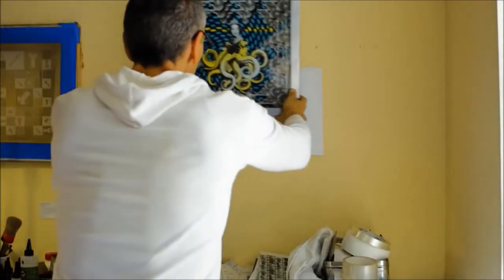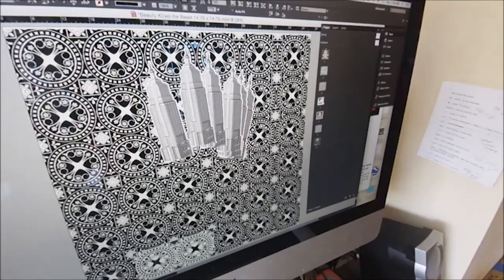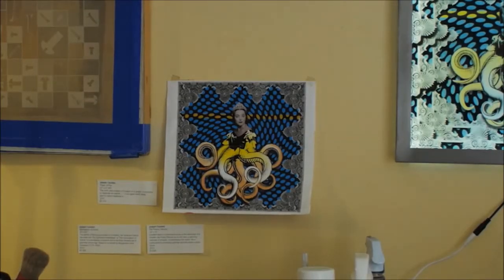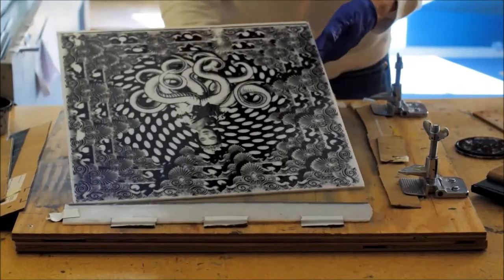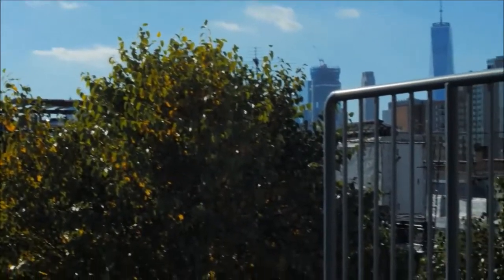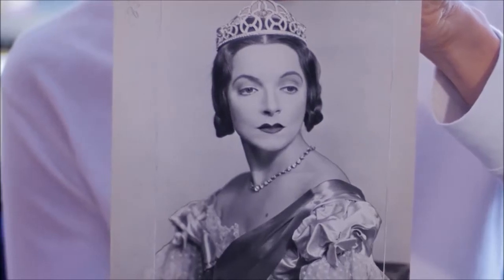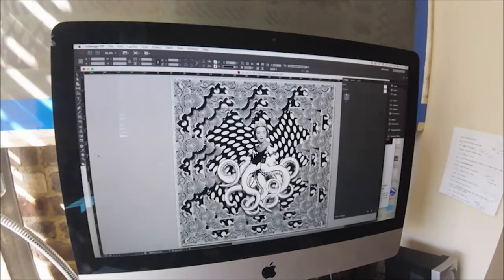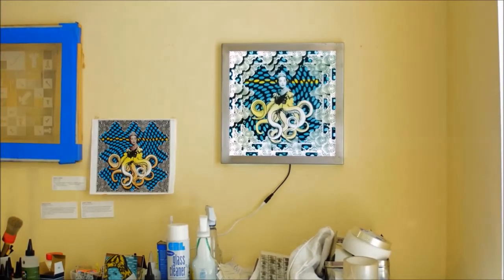Joseph Cavalieri is coming to D&L Art Glass Supply in 2017!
D&L is excited to welcome glass artist Joseph Cavalieri in July of 2017!
Explore modern techniques of attaching imagery to a glass surface that date back to medieval times in this new three day class with Joseph Cavalieri. Experiment with applying a variety of images through hand painting, air brushing, inking, silk-screening onto glass along with stained glass techniques of cutting, copper foiling, and soldering.

This is a technique driven class with results of some fun looking 3-D designs. Push the envelope by making functional items like boxes and candle holders, while using playful images on nonstandard shapes. Like his first class at D&L Art Glass, Joseph will cover painting, airbrushing and silk-screening on glass. Cavalieri will bring a variety of silk screen images for the class to use, and students will be able to make one silk screen in the class to take home. Hand painting and silk-screened images are applied to stained glass using enamels of different colors. Included lessons cover basic cutting, copper foiling and soldering, and demonstrations on how to frame and light your work, plus Joseph will present marketing and art residencies lectures. Students can also pursue flat panels.